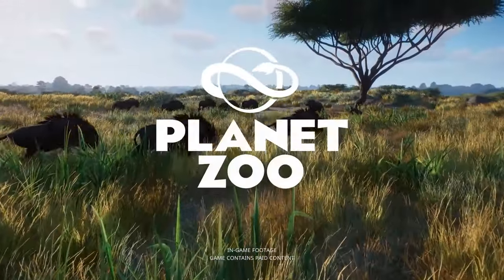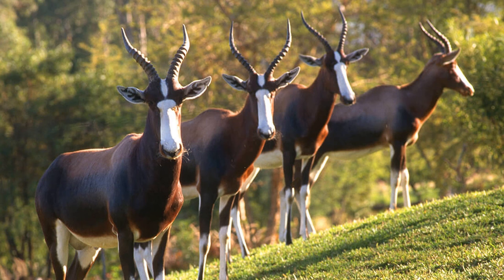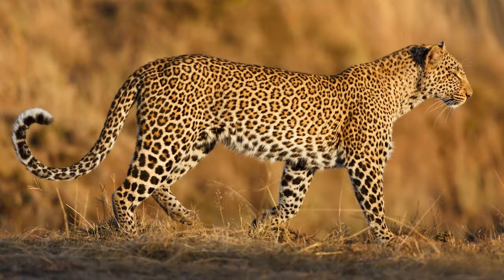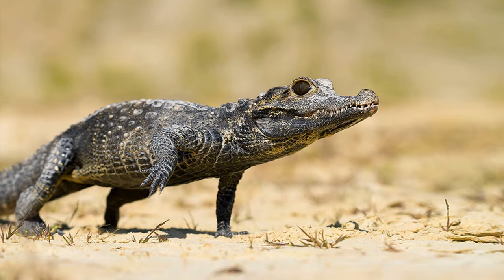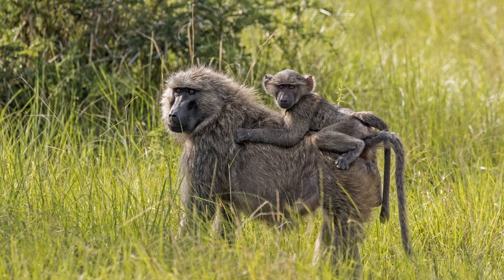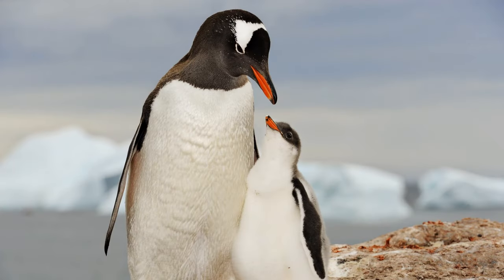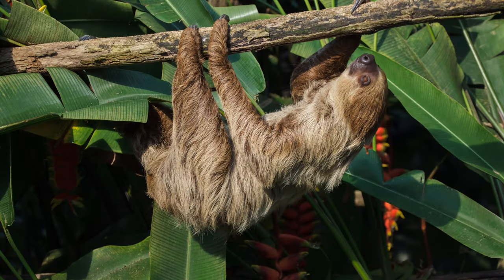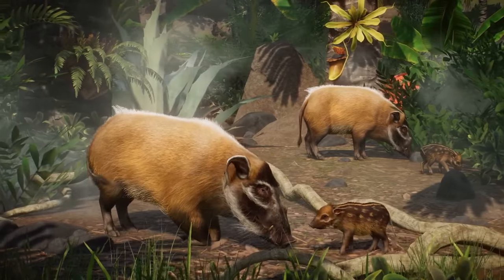Anniversary Animal Speculation Planet Zoo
With the Planet Zoo 4 year anniversary around the corner, what will the anniversary animal be this year, let's have a look at some of the potential options. Enjoy!!!